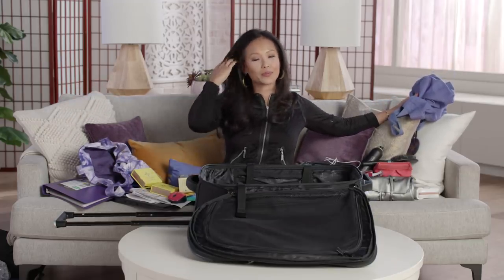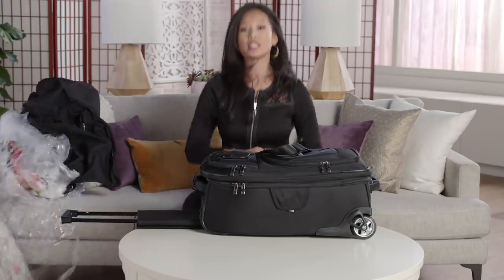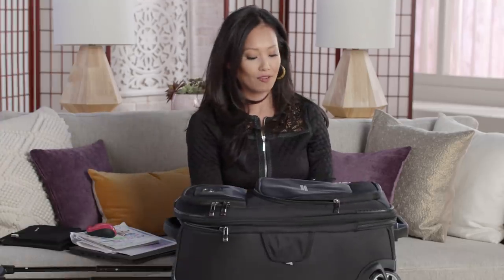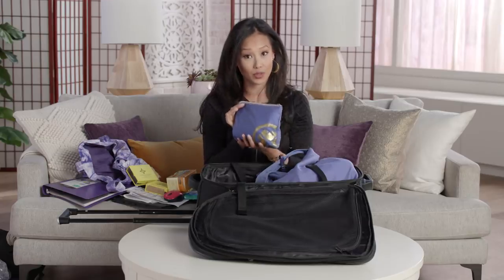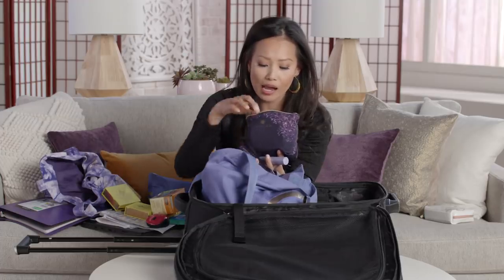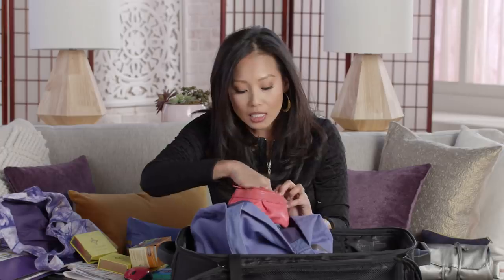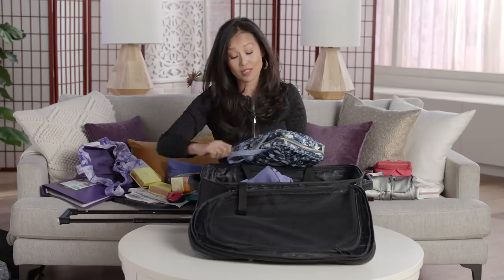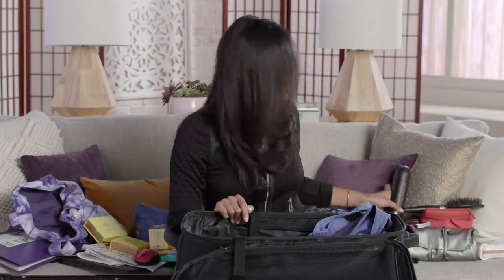Janipher Hur | TATCHA SKINCARE | What's Your Baggage?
| What's in Janipher Hur's bag?! We asked the TATCHA Skincare educator, QVC guest host and mom to spill all! Watch as Janipher shows us how she manages her mom duties while on the go + see which TATCHA skincare products she can't live without!

About What's Your Baggage: We're going into the bags of your favorite QVC faces. What's Your Baggage takes a delightful and engaging look at the good, bad, and the ugly of a long stay at QVC. From desert island items, to life hacks, creature comforts and morning rituals, our guests tell all. We've all got baggage. What's in yours?